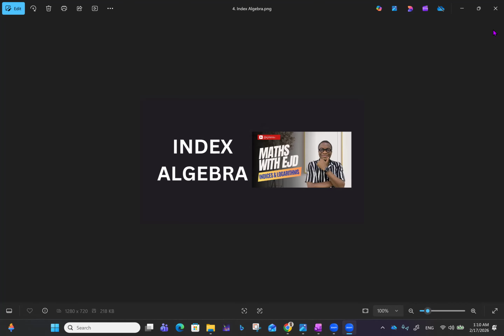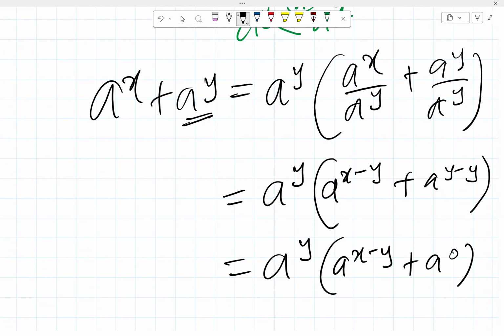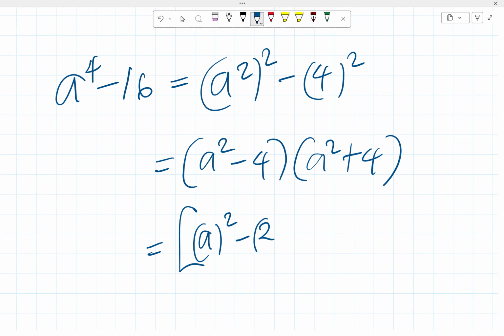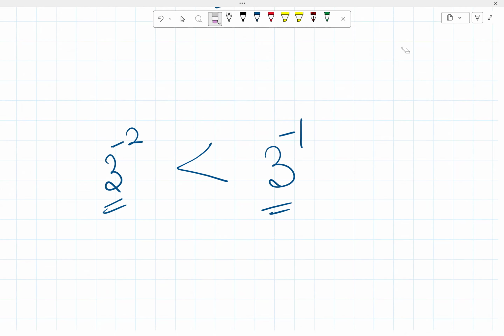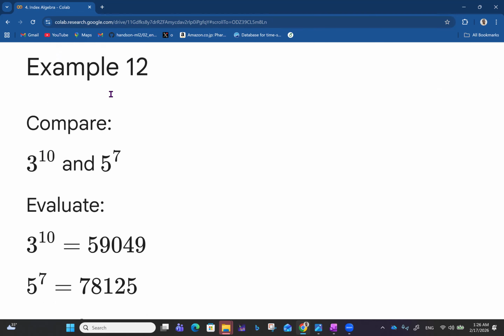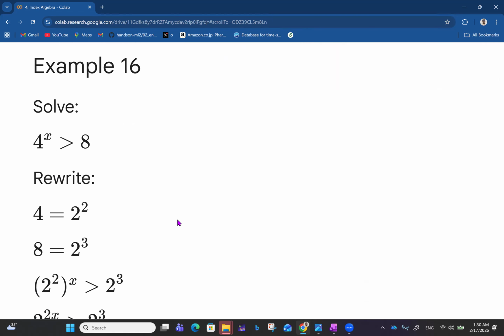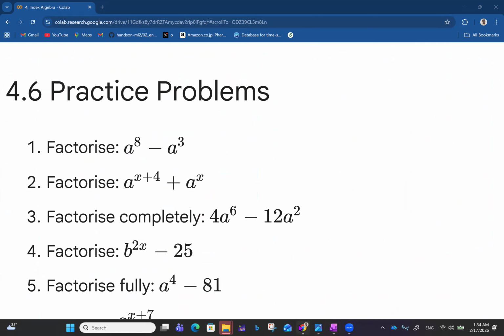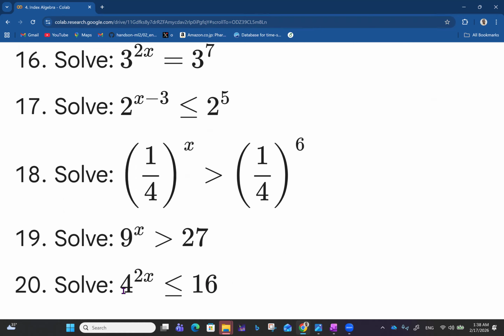4. Index Algebra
In this comprehensive Index Algebra lesson, we systematically explore factorising with indices, simplifying expressions involving variables and parameters, comparing the sizes of exponential expressions, and solving index inequalities with clear worked examples and step-by-step strategies.

This video is designed to build deep conceptual understanding while strengthening algebraic manipulation skills needed for exams and higher-level mathematics.

Whether you are preparing for GCSE, IGCSE, O-Level, or high school algebra assessments, this lesson will help you confidently approach exponent rules, strategic simplification, and inequality reasoning.